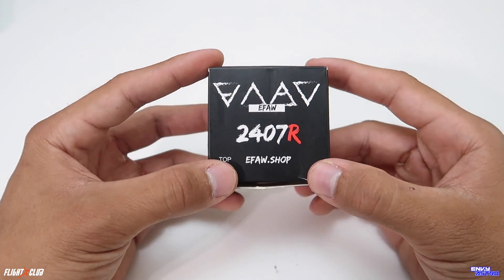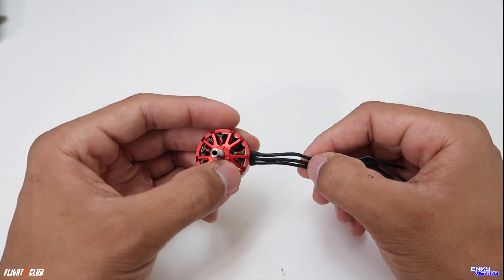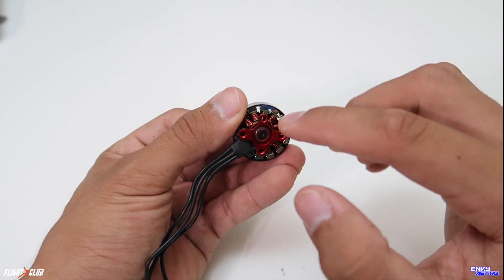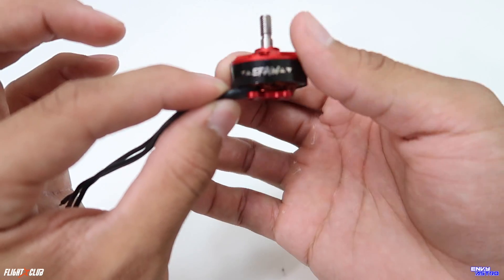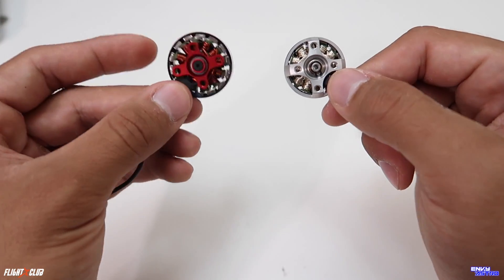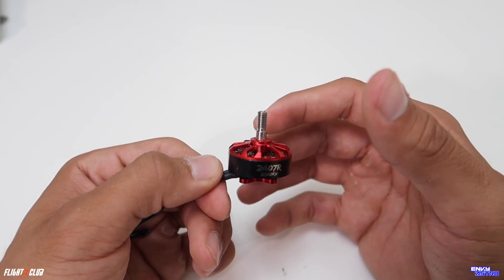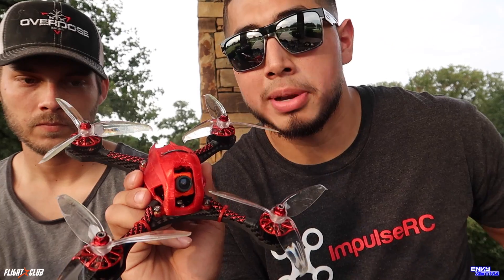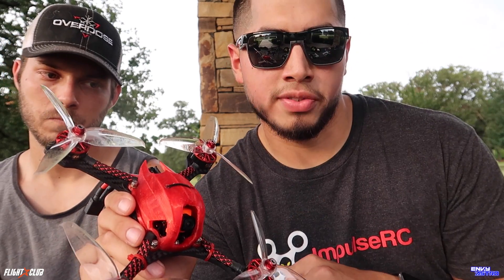EFAW Motors!!! (Thoughts & Test)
SUBRCRIBE

Hope you guys enjoyed this video and grabbed some information regarding the new hype in fpv racing motors.
These motors were very impressive in the overall performance, especially the efficiency test. Keep in mind this was with the 5152 Gemfan props.

0:33  Motor Specs
5:00 Top end & Torque
9:38  Efficiency
12:10  Quality control/Durability
13:24  Conclusion

My Camera
Camera Tripod
Runcam Swift Mini
Gemfan Props
Battery Checker
Battery Charger
My watch
My Sunglasses